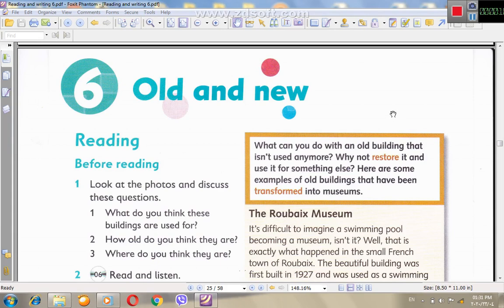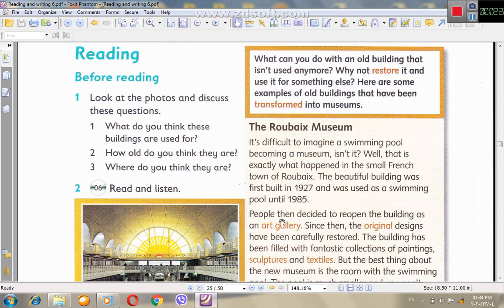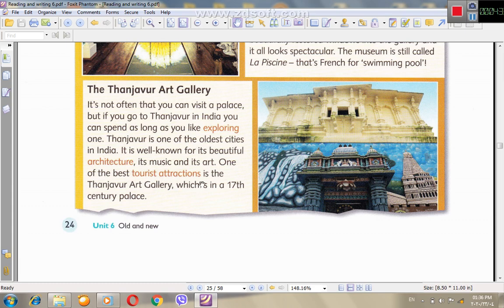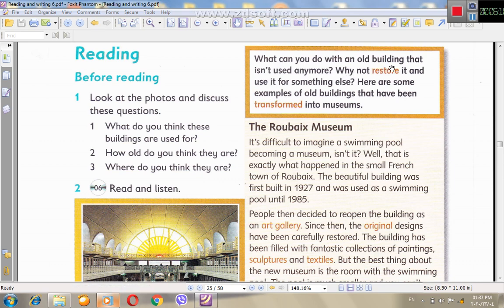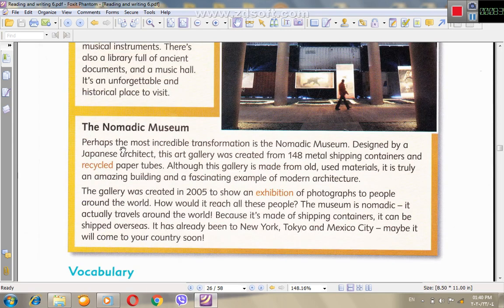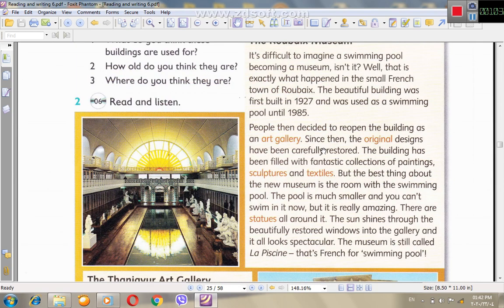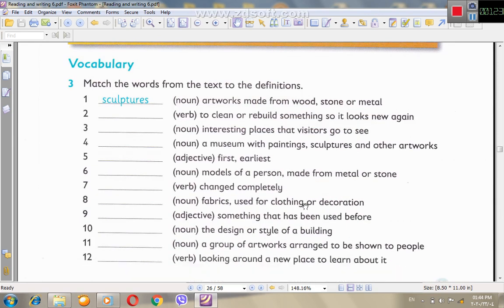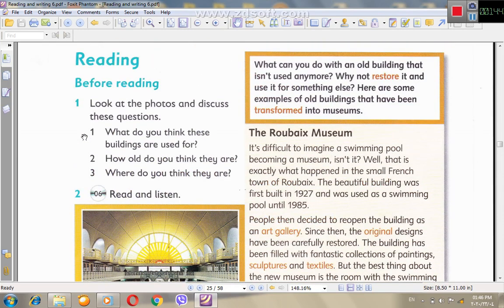English Reading and writing Grade 6, video 5, part 1, pages 24,25 Reading and listening